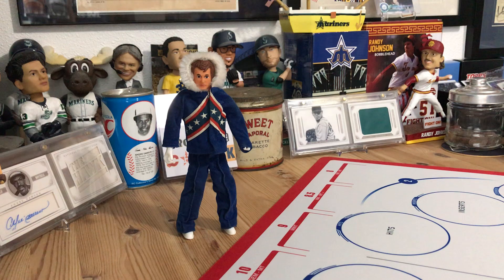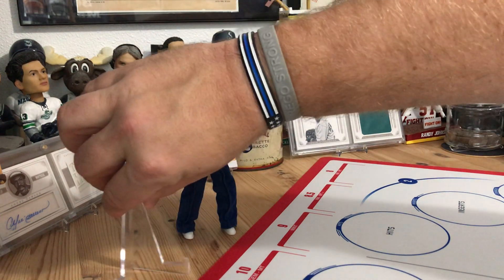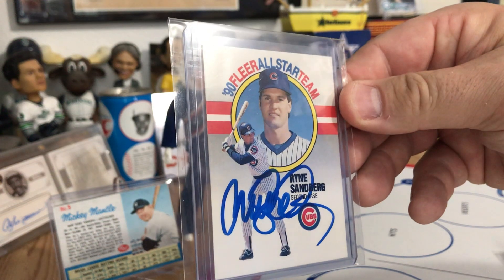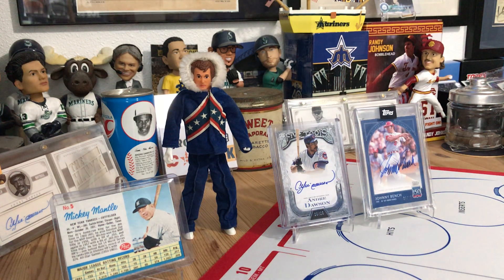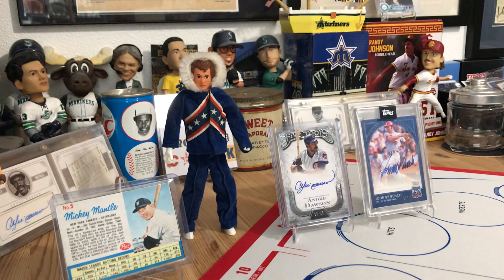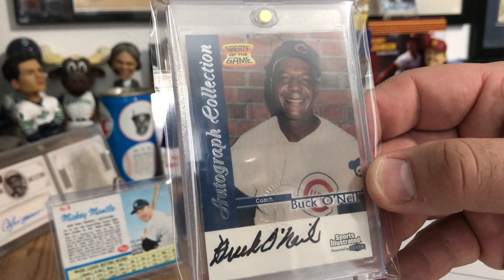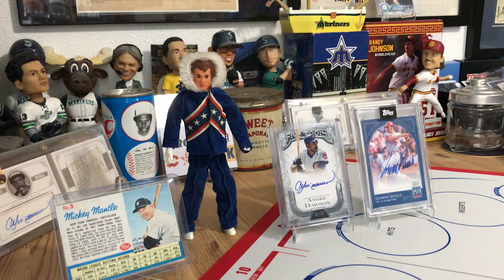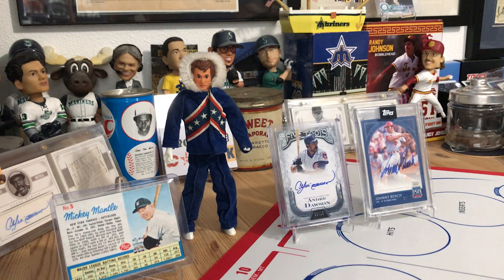HOF Auto's, Vintage, Mariners, other Auto's & an Evel Knievel action figure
Andre Dawson Auto #72
Baseball HOF different Auto #122
Baseball HOF Total #391